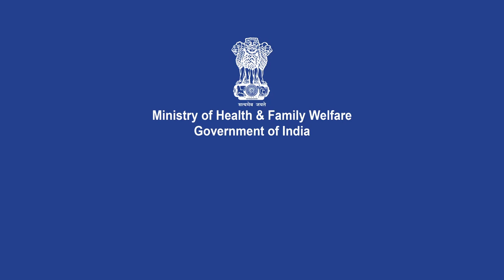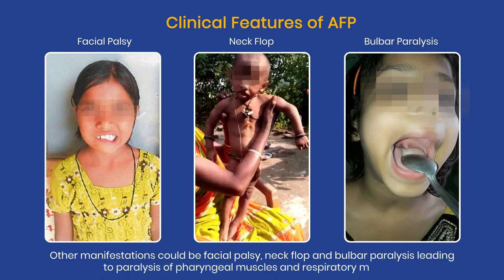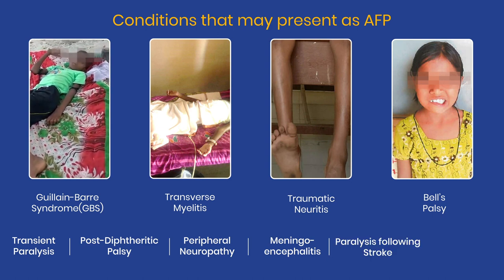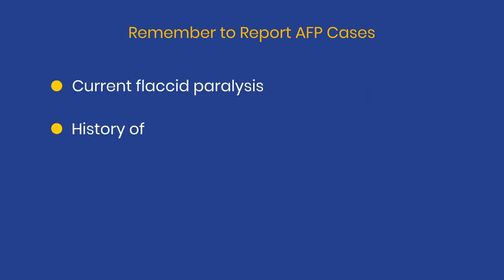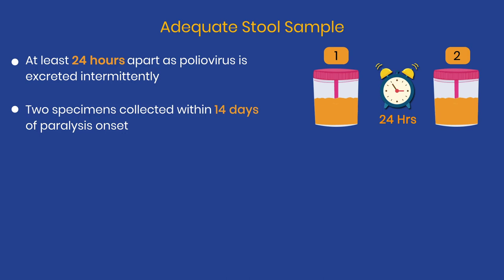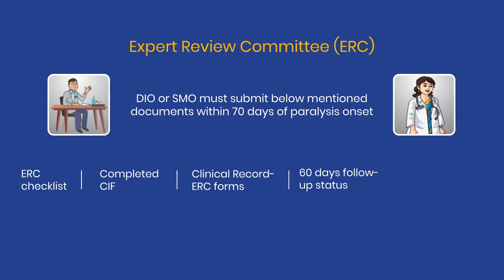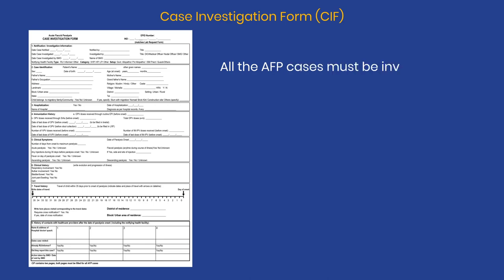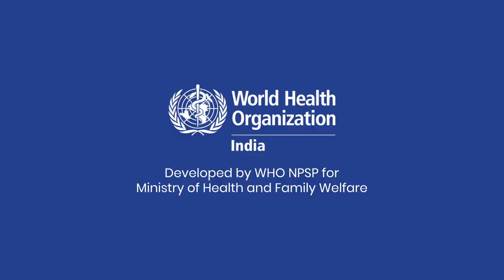September 23, 2024